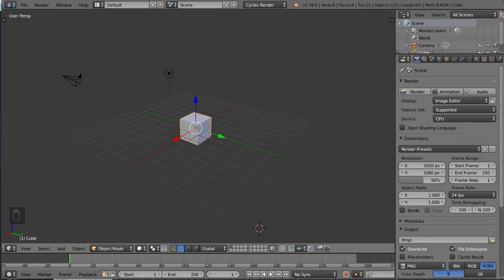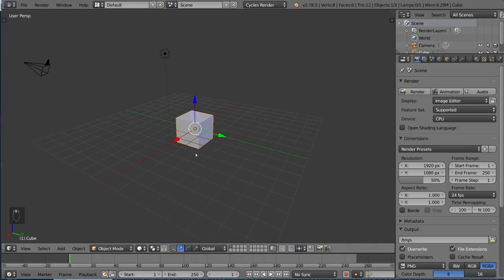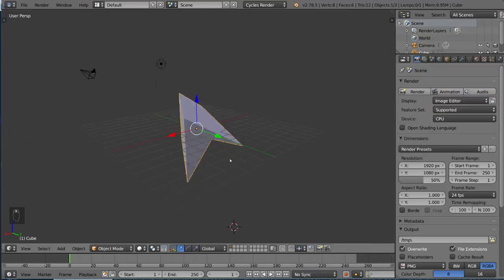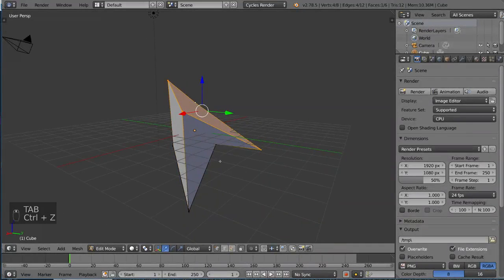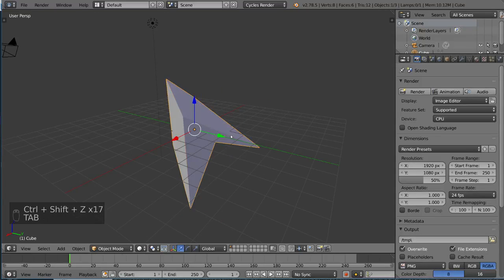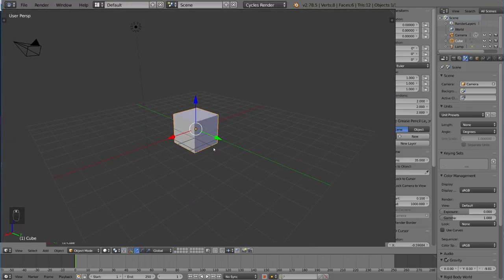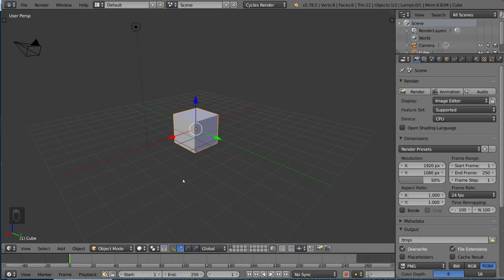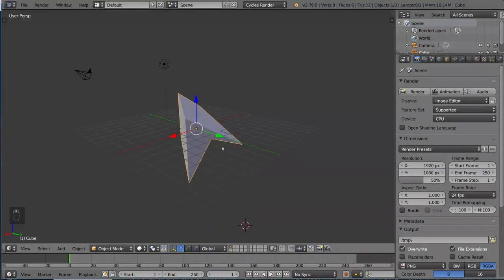8. Object vs Edit Mode Blender Fundamentals 2019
Object vs Edit Mode   Blender Fundamentals